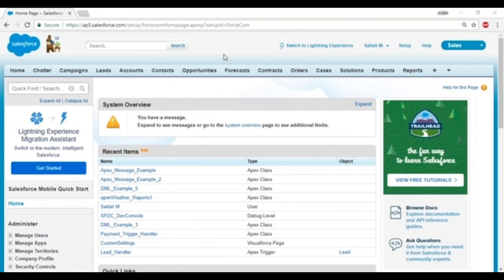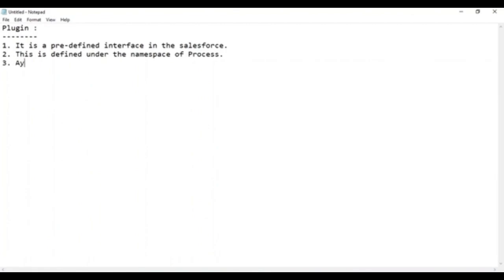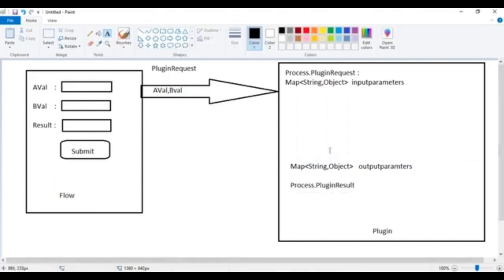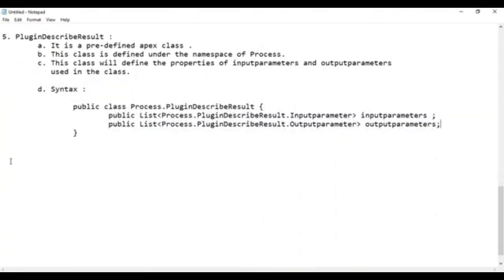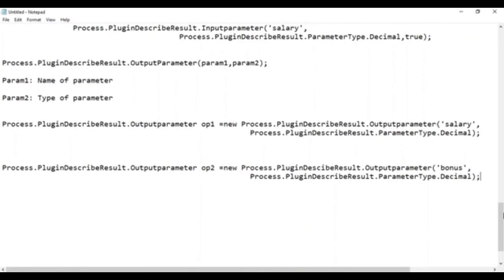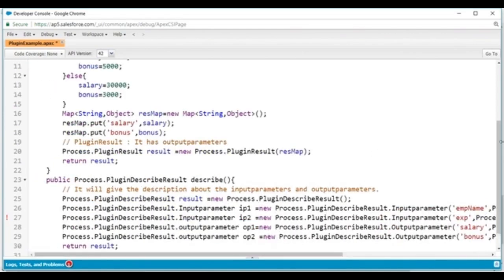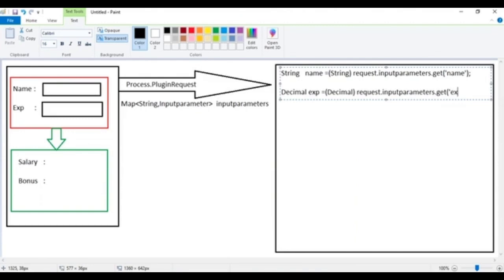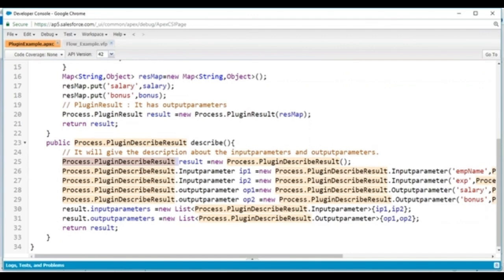Salesforce Admin - Salesforce Development Step by Step - 26